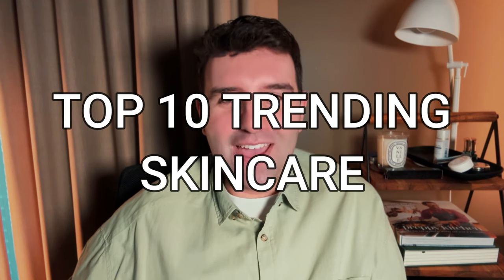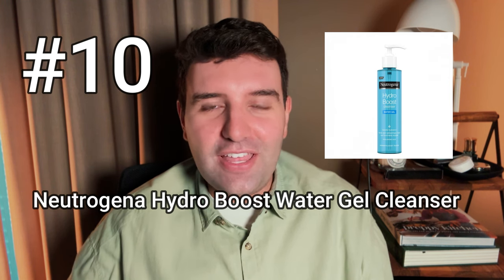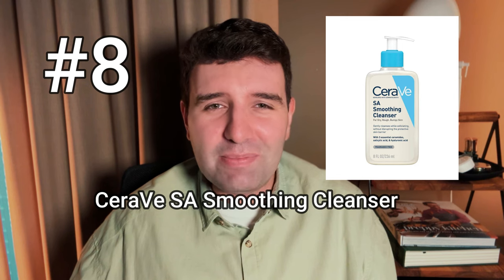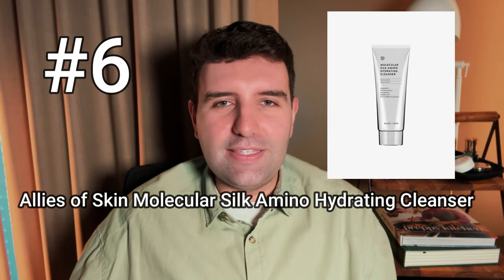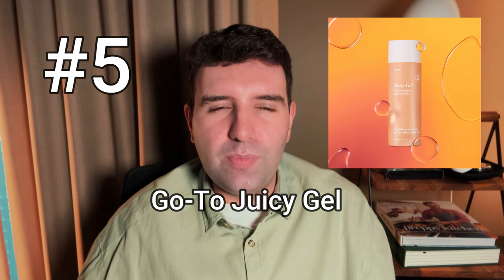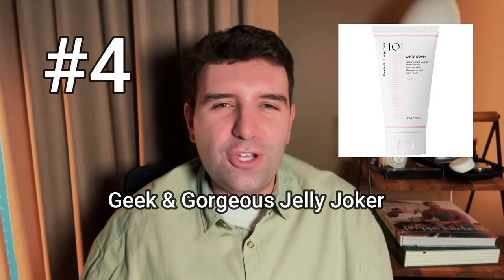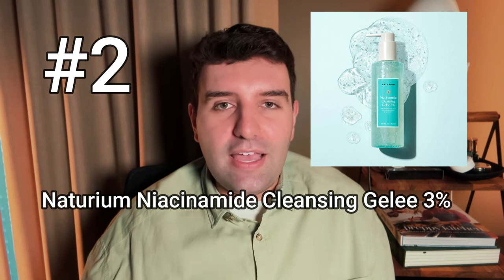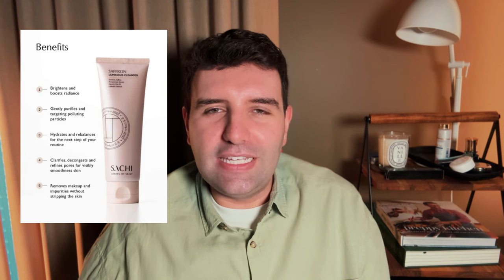Top 10 Trending Gel Cleansers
Top trending skincare products of 2024 - this week's topic is cleansing gels.

The winners are a decided by a user poll on my Instagram page. A poll usually runs once every 1-2 weeks throughout the whole year.

Timestamps
00:00 Intro
00:50 10th most trending
01:13 9th most trending
01:53 8th most trending
02:49 7th most trending
03:14 6th most trending
03:51 5th most trending
04:42 4th most trending
05:21 3rd most trending
05:52 2nd most trending
06:33 Most trending
07:15 A couple of current favourites personally
08:06 Outro

Cipher Skin Cloud Melt
Prequel Gleanser
Naturium Niacinamide Cleansing Gelee 3%
Use coda SAMBTC at Soko Glam to save
Or BTC15 at Naturium.com US/CA